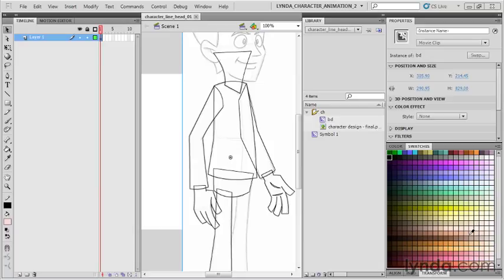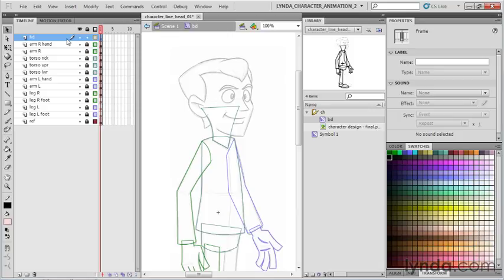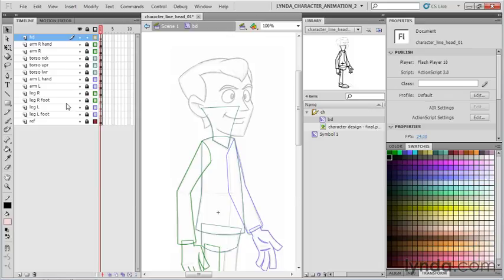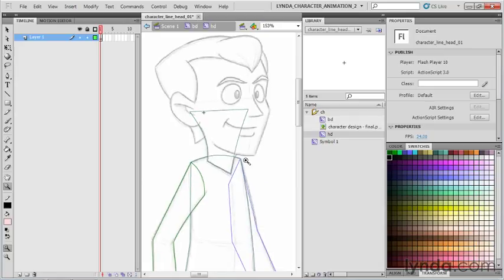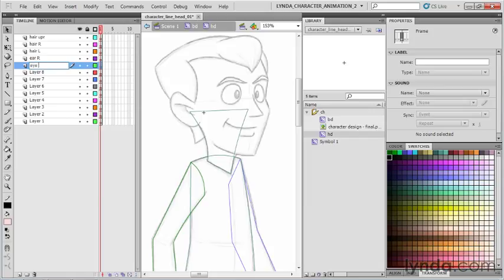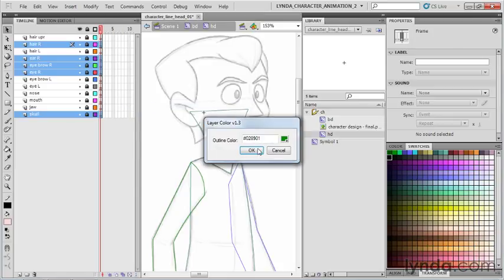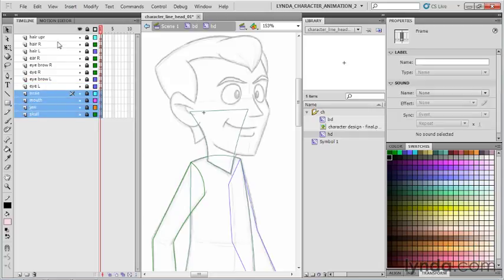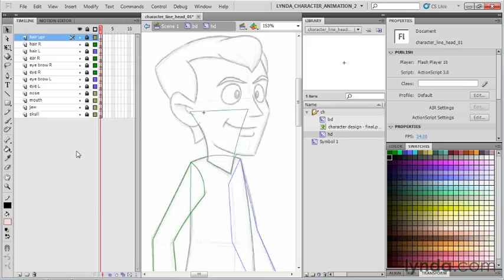0206 Vectorizing the head